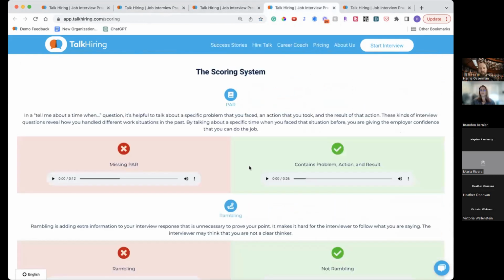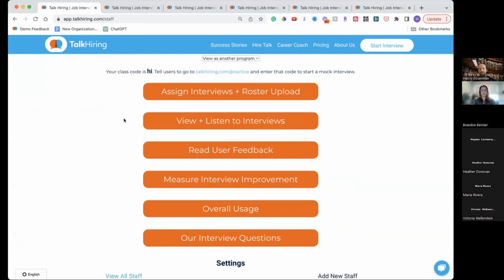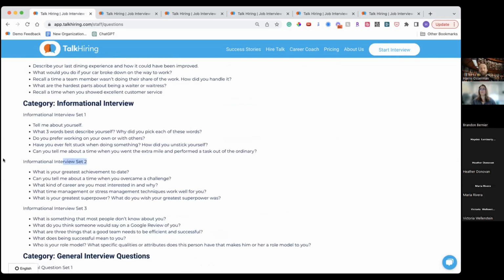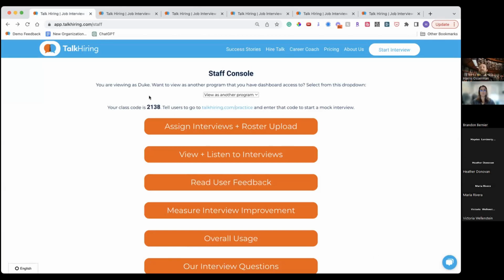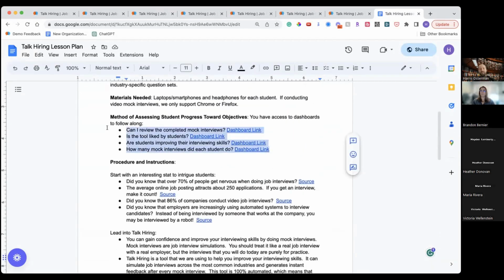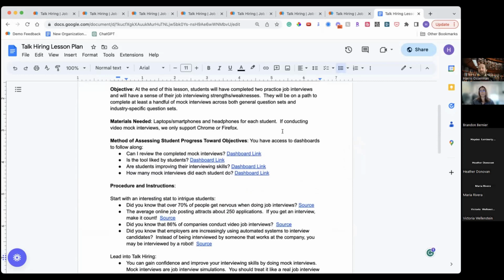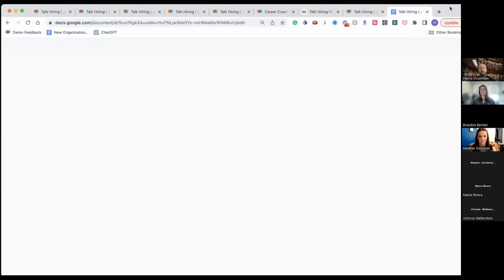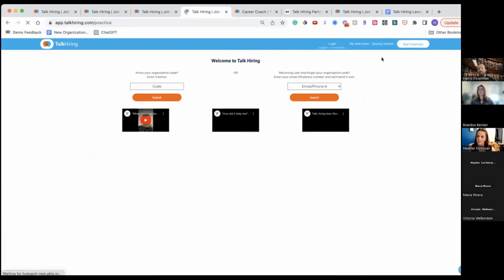YouthWorks Talkhire Training Summer 2023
Talkhire is a virtual interview platform for participants to use to practice their interview skills. Participants will gain real time feedback, be able to practice as much as they desire and practice their skills with career-based interview questions. Watch this training video to learn more.